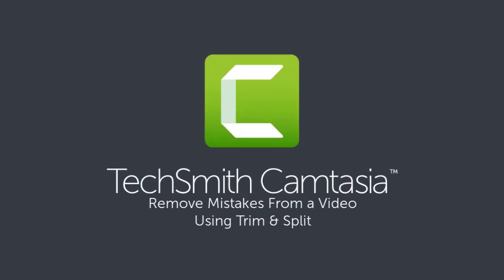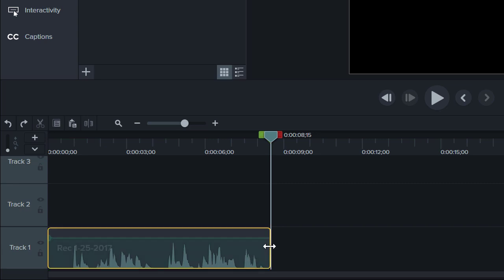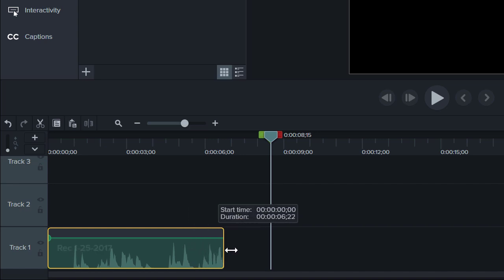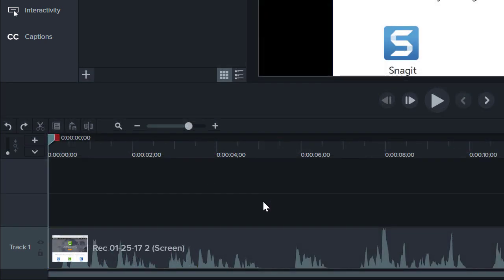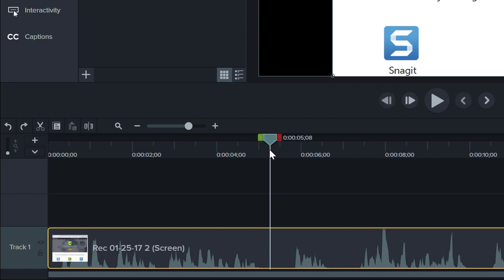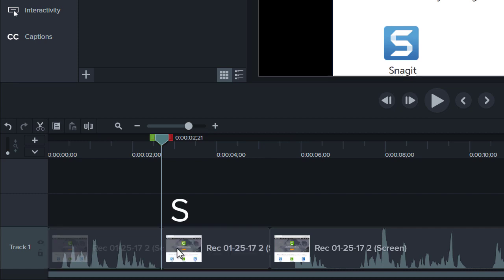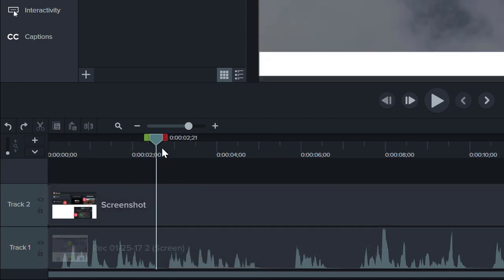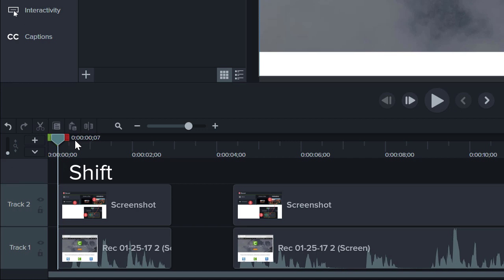Trim Mistakes From and Split Clips in Camtasia 2020 [Trim & Split]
Let’s face it. Screen recordings don’t always go as planned. The good news is, with Camtasia's editing tools, they don't have to.